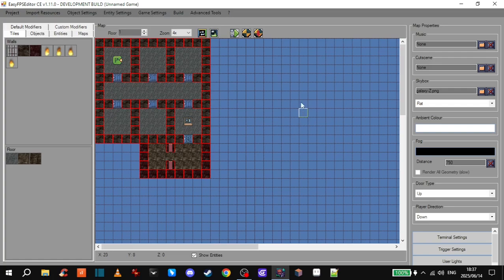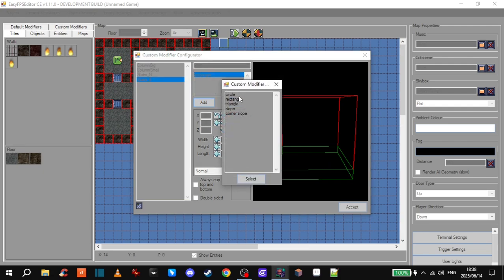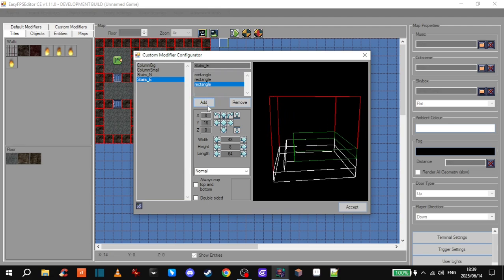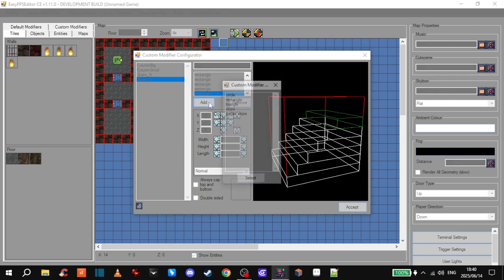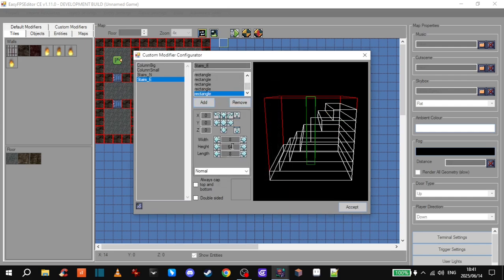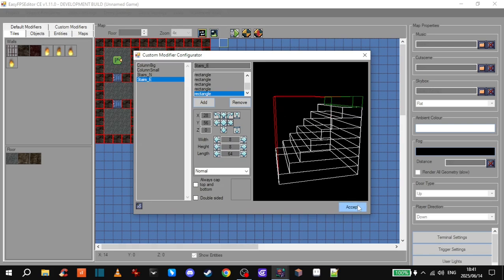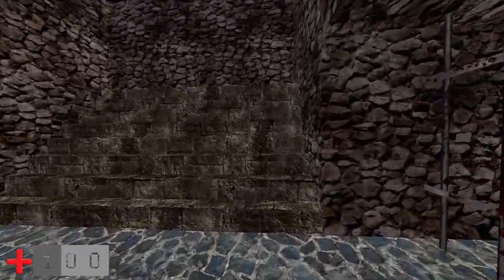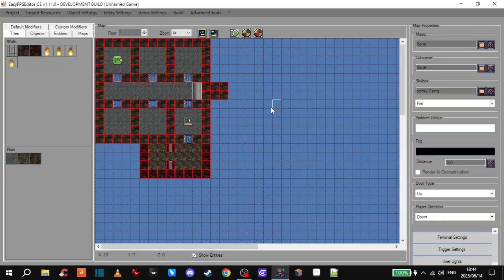How To Make Stairs | Easy FPS Editor Tutorial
A quick tutorial on how to make stairs in Easy FPS Editor using the "Custom Modifier Configurator" 😎

📖 CHAPTERS:
00:00 - Intro
00:30 - Making Stairs
03:34 - Placing & Testing Stairs
04:21 - Stair Textures & 2nd Floor
05:05 - Troubleshooting & Final Test
05:54 - Outro